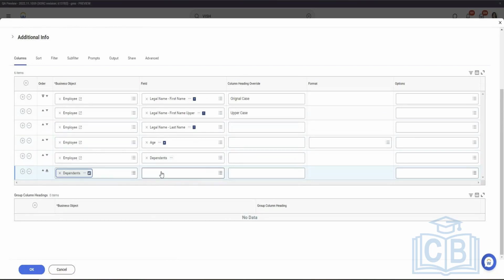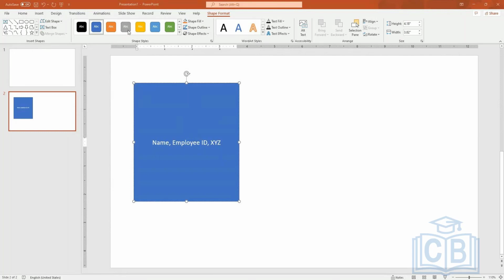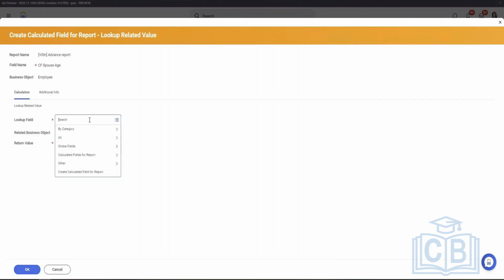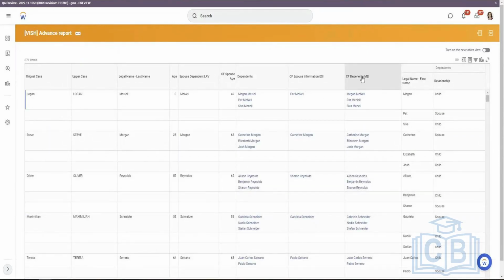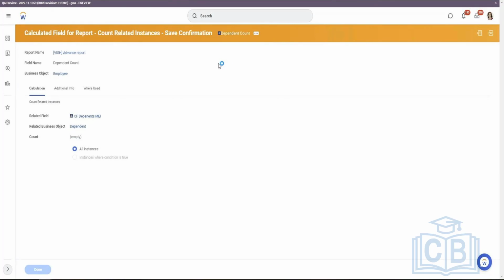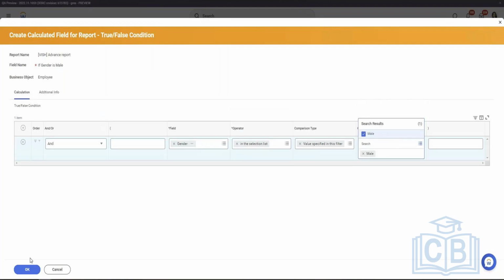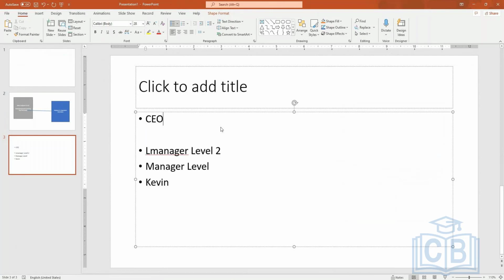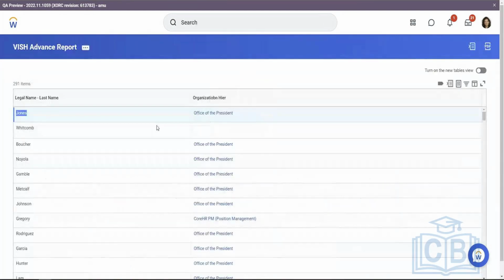Workday Report Writer Tutorial | Workday Report Writer Course Training | CyberBrainer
Do you want to find out more about workday report writing?
This Workday report writing training course is perfect for you! This video course will teach you everything you need to know about workday report writing, from the basics to more complicated topics. You will learn about the different parts of Workday report writing and how to use them to make apps. This class is taught by experts with years of experience in the field, so you can be sure you're getting the best education possible.

Want a complete, but flexible, guide to workday report writing?

CyberBrainer is the only place to look. cyberBrainer is an online training platform with qualified teachers, flexible training times, and technical support 24 hours a day, 7 days a week. Our goal is to give you the knowledge and skills you need to move up in your field.

Our professional teachers will teach you everything you need to know to pass the Workday report writing test, and our full-time technical support staff will be there to help you every step of the way. Also, our training hours are flexible, so you can study whenever works best for you. Sign up right now to start right away!

The following topics are covered in the video:
00:06        Complex Calculated Fields
31:36        Lookup Organization Calculated Fields